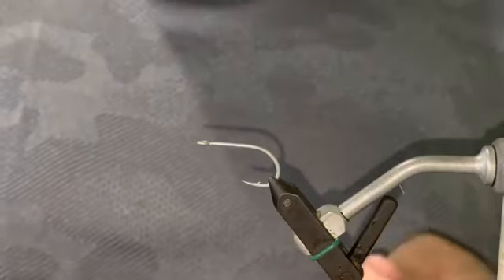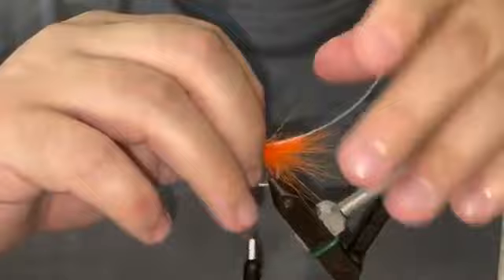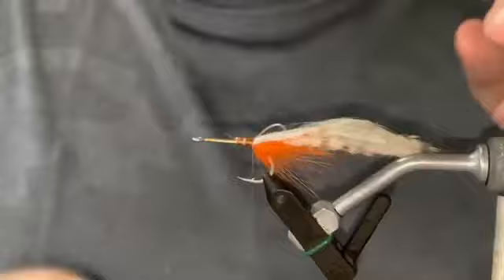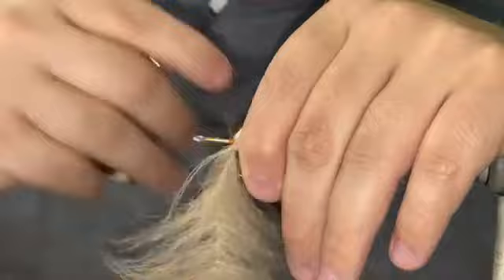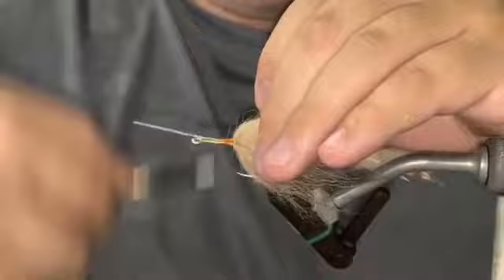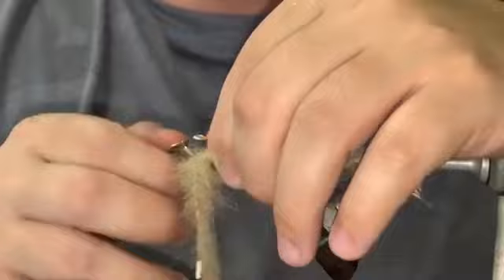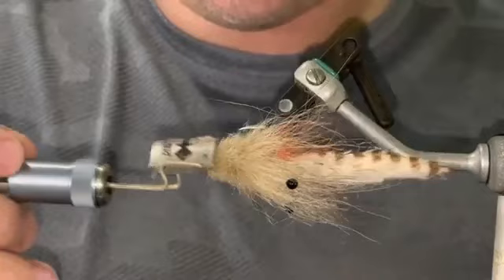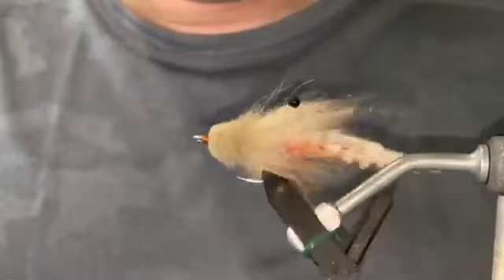EP Tarpon Shrimp Fly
My play on the EP tarpon shrimp. The fly is similar to a tarpon toad but with a much more shrimpy vibe. It provides great movement in the water which should trick a silver king into eating it. It is also great on snook, redfish and trout.

Materials
Hook - Gamakastu SL12s 1/0
Thread - Danville 140D
Egg - EP foxy brush 1.5" Orange
Tail- Magnum bunny Strip barred brown
Collar - EP 1.5" foxy brush coyote, EP 3" foxy brush Tan
Body - 1.5" foxy Brush tan ( Can sub in 1" Tarantula Brush)
UV - Loon Flow